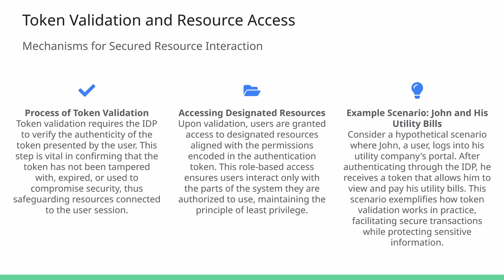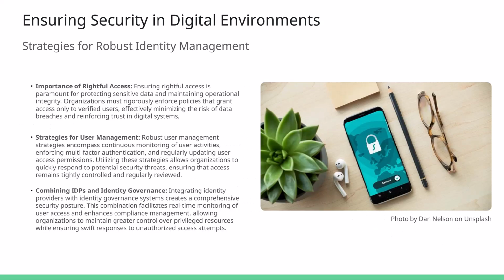Identity Governance and Identity Providers - Identity and Access Manangement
IAM Recommended books
IAM Carreer path